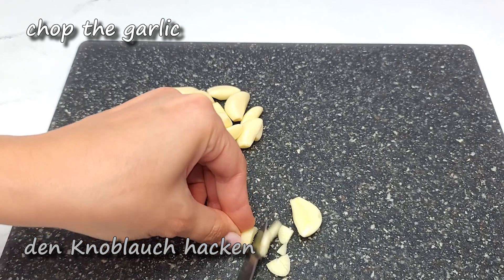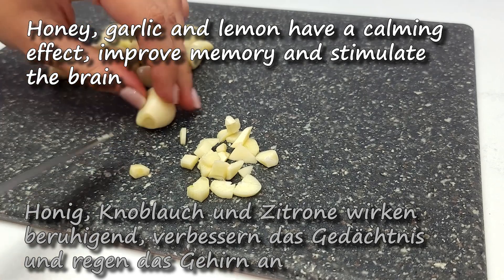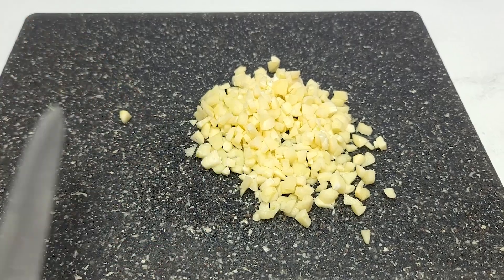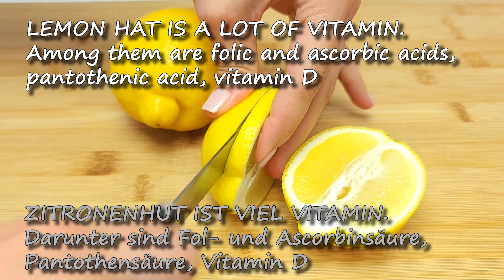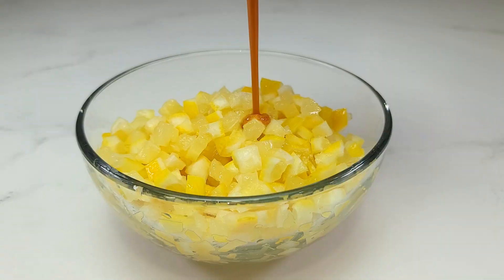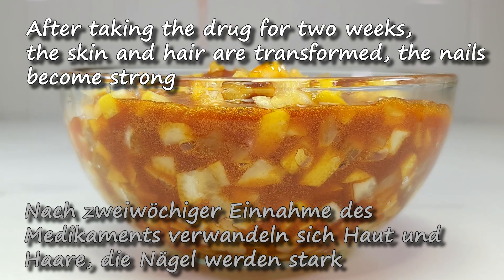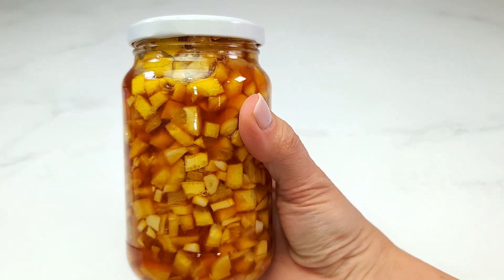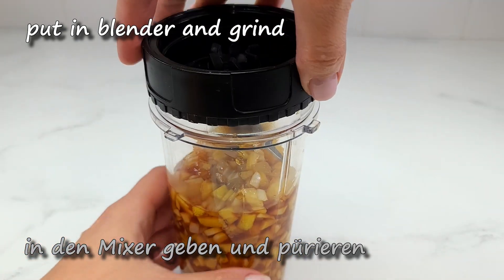All the dirt will come out of your body! An old grandmother's recipe will be useful to everyone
All the dirt will come out of your body! An old grandmother's recipe will come in handy for everyone.
You will love my grandma's healthy recipe.
Ingredients:
2 heads of garlic
2 lemons
150-200 gr honey
mix well
transfer to a jar and leave in the refrigerator for 7 days
put in blender and grind
Take 1 tablespoon with a glass of water in the morning on an empty stomach